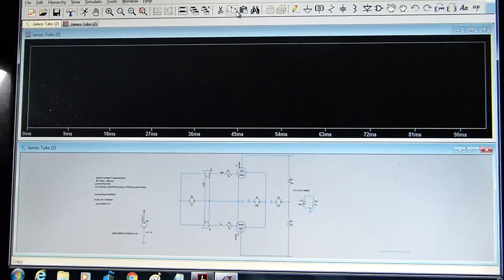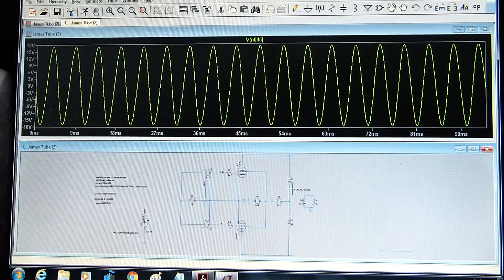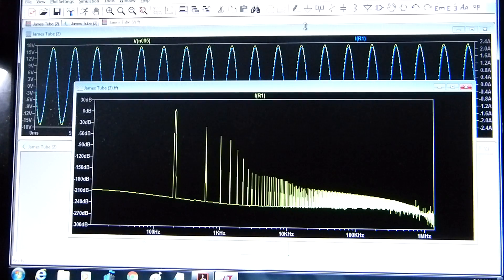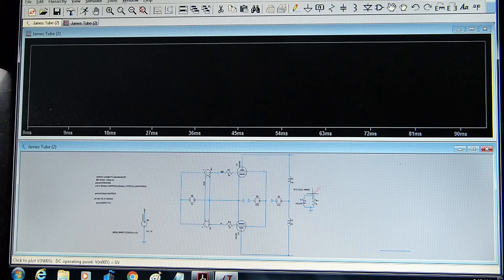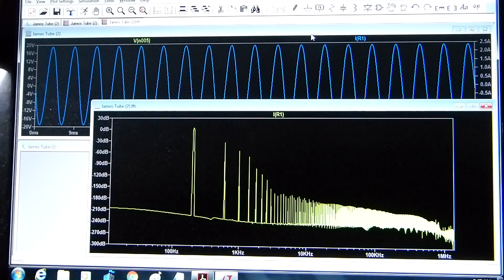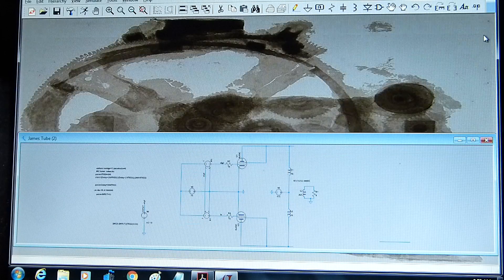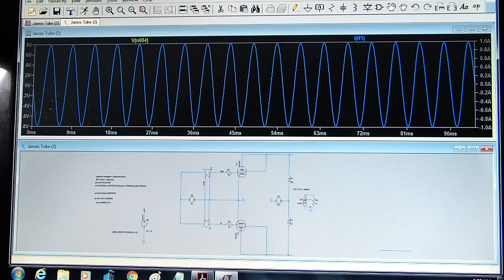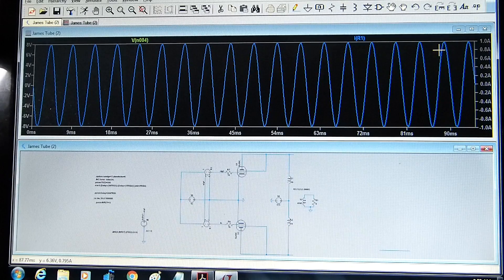LTSpice Model of 6L6 As Beam Power Tube vs Triode Mode With 5K and 6.6K Output Transformer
Just playing with different configurations of a 6L6 running as a beam power tube and as a triode. Much more power at a beam power tube with the necessary addition of a screen supply. Triode mode requires a higher plate load transformer and less power output with equivalent or possibly better FFT profile. However, the beam power configuration may be better than the triode configuration if run at the equivalent power of the triode. Needs more investigation.